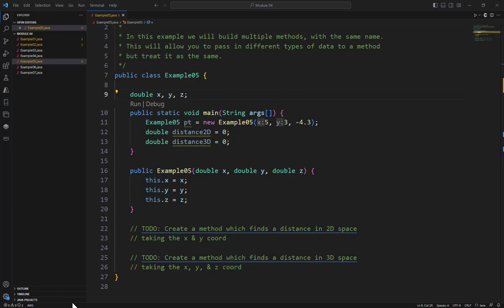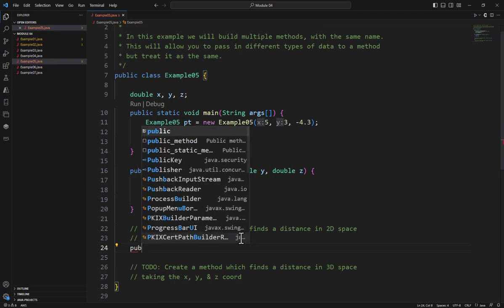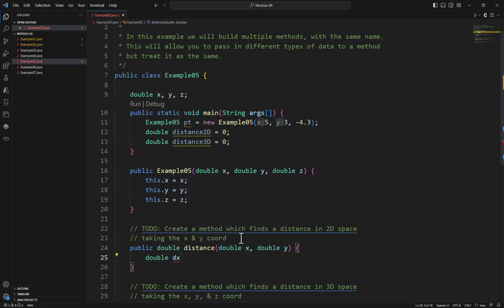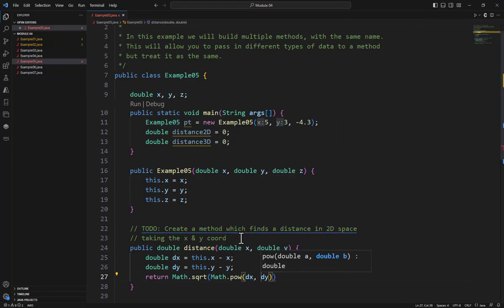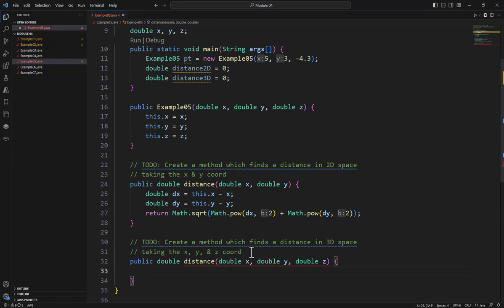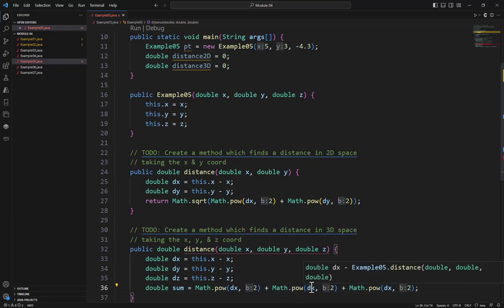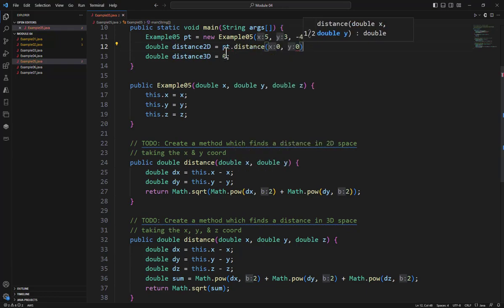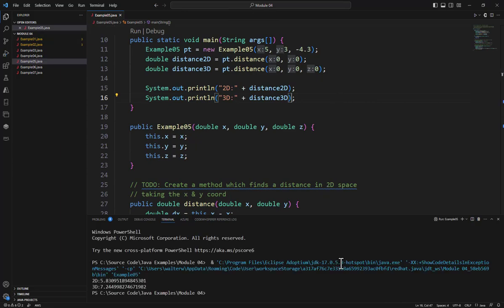Java Practice Examples - Module 4-5 Overloaded Methods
In this example we look at how to properly overload a method so that you can change the outcome of the method which already exists somewhere in the parent chain. In this example, we look at a method which every class has, the toString method, however, you could overload almost any method you want.